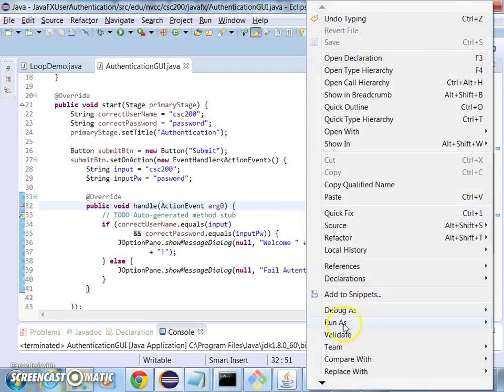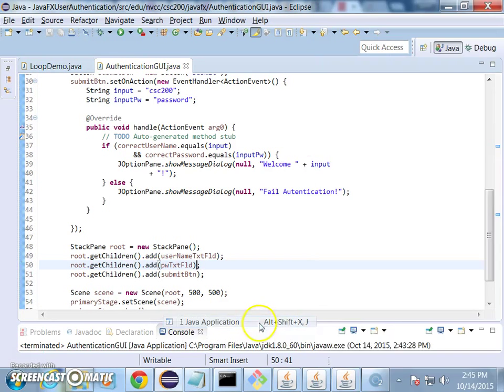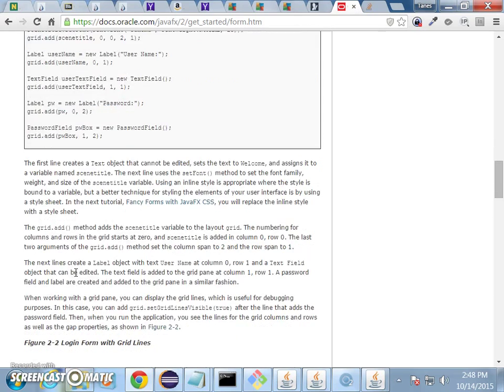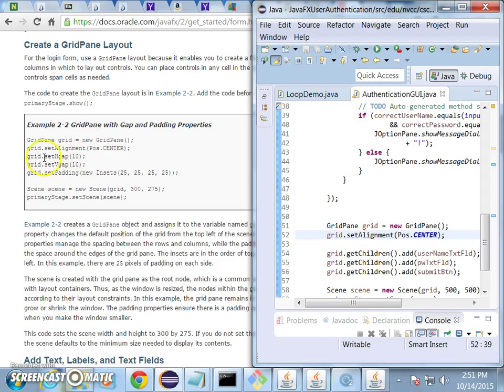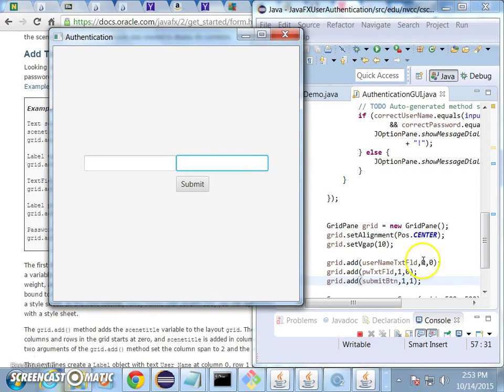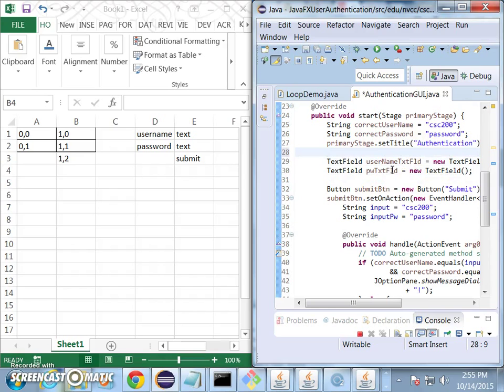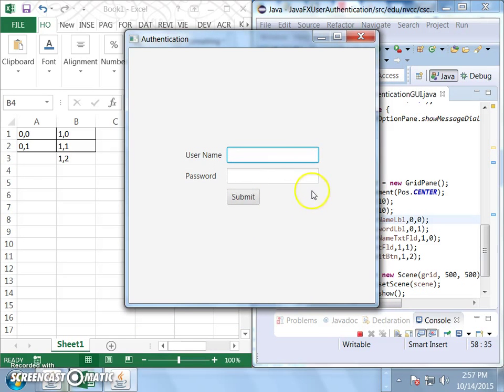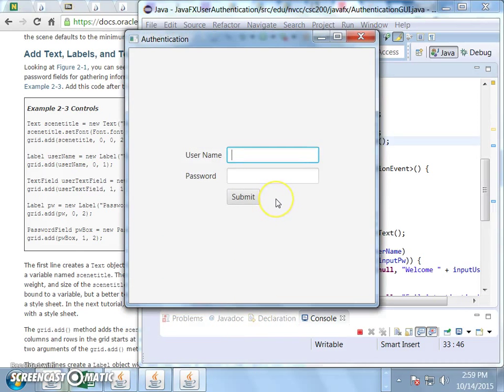JavaFxPart3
introduction to javafx